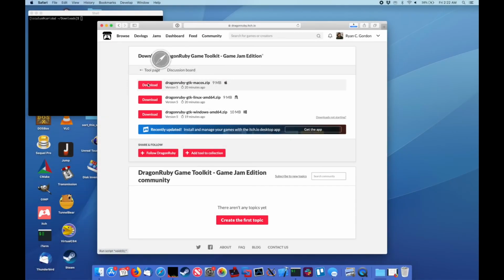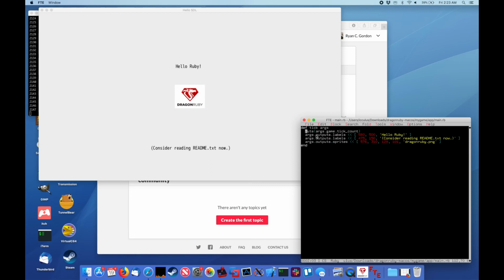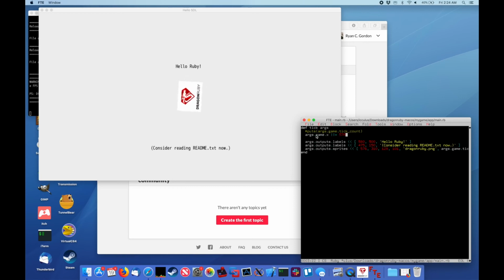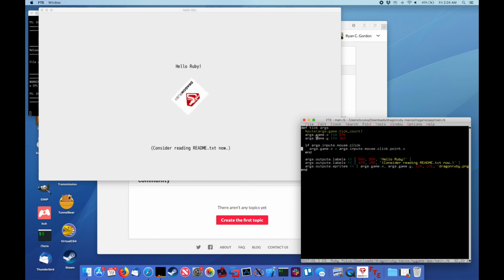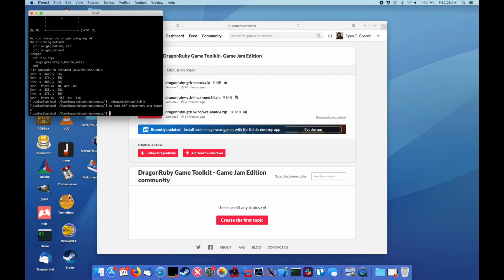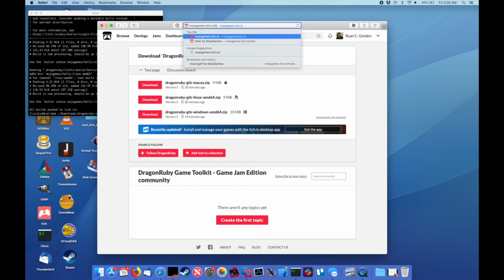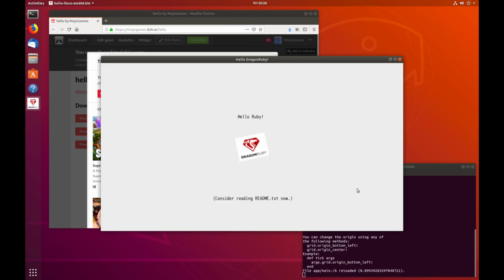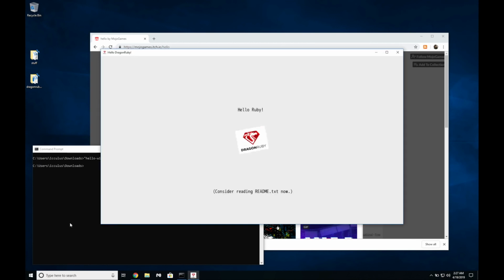New Game Engine Reveal - DragonRuby Game Toolkit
This is the reveal video for the game engine Amir and Ryan have been working on in secret.